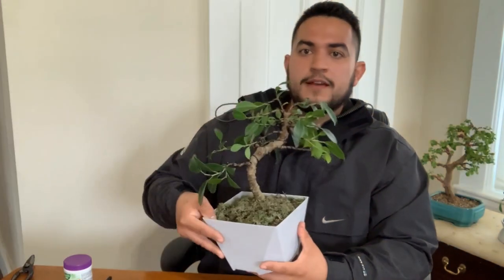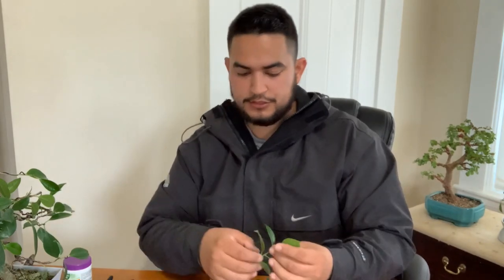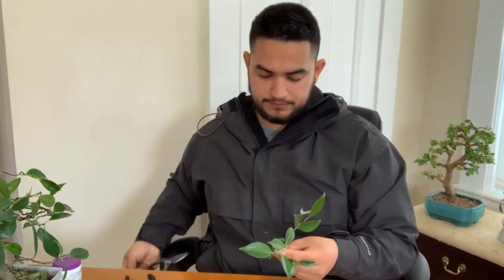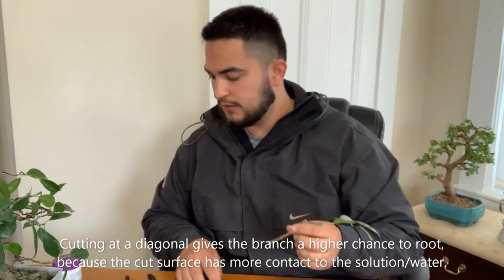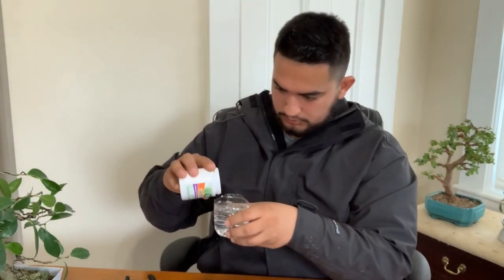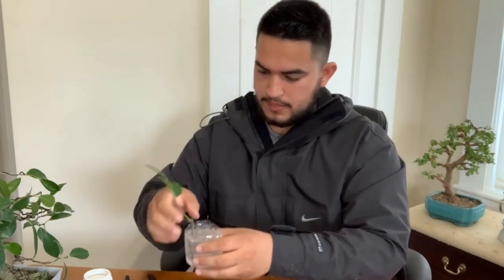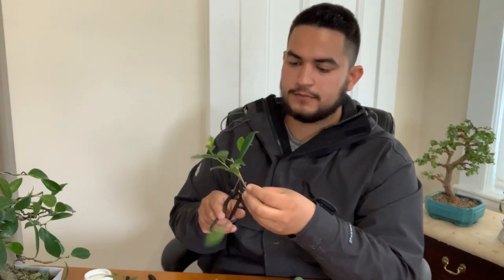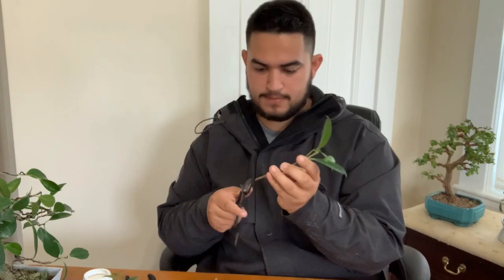How to Make a Cutting Out of a Ficus Bonsai.